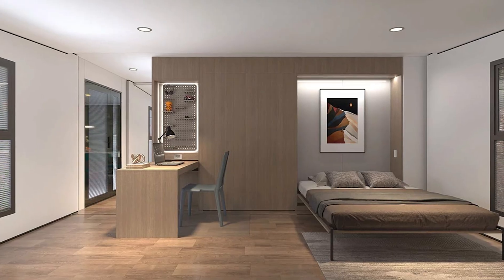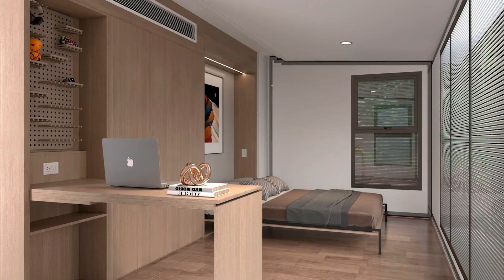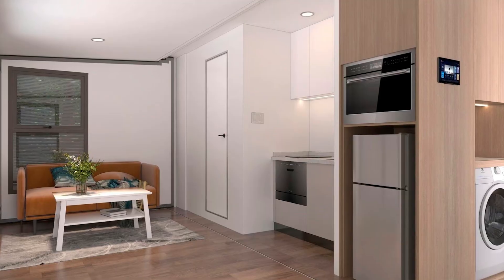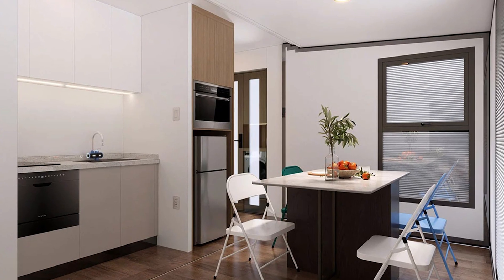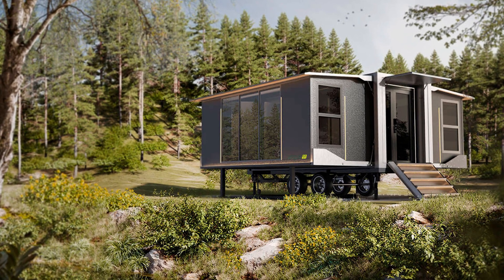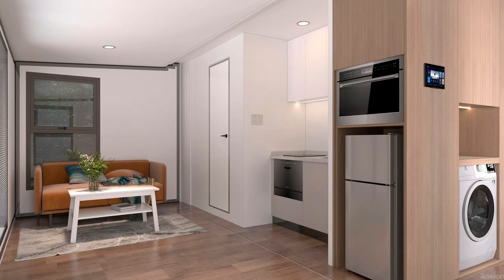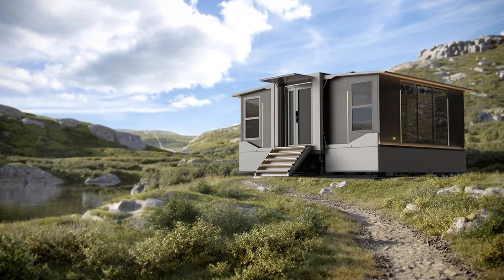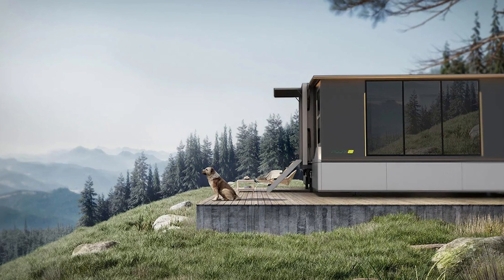Unlock the Secret to Comfortable Living: Grande S1 Portable House Offers More Than You Imagined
Welcome to the Cool Ideas channel! Get ready to be amazed by the Grande S1 portable house, a revolutionary invention by California startup PODX. Experience the convenience of folding up your entire house and taking it on the go, complete with bedrooms, bathrooms, and amenities. Say goodbye to high rent prices and limited living space, and say hello to a mobile lifestyle filled with style and freedom. Watch now and discover the future of housing with this 10-ton folding wonder!